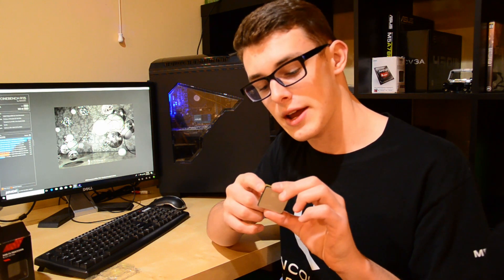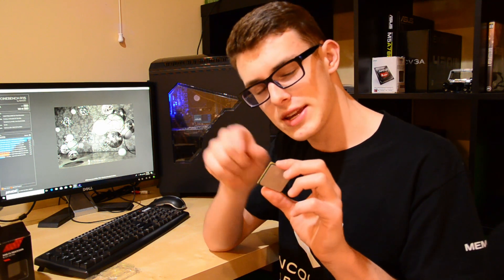Is the $68 FX-6300 Worth It in 2019? (AMD FX 6300 Review & Benchmarks)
Is the FX 6300 worth it in the world of expensive CPUs? Well... actually... Yes! It depends on the work load and what you plan on using this processor for, but it is definitely worth it if you are looking to get into content creation!

Benchmarks:
- Cinebench R15
From personal experience, I can definitely recommend this CPU! It's excellent for content creation!
 - Proceu